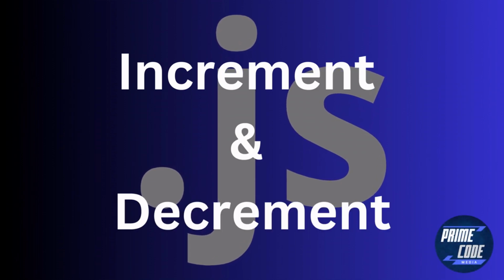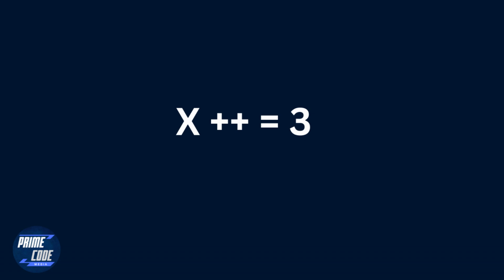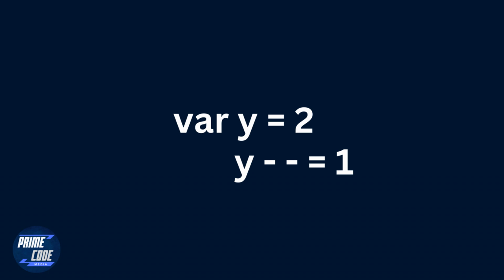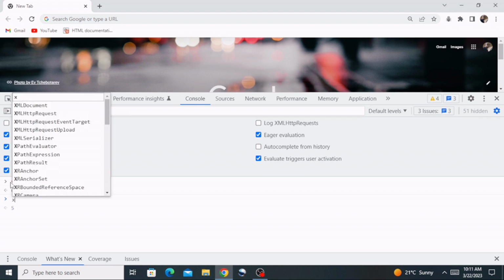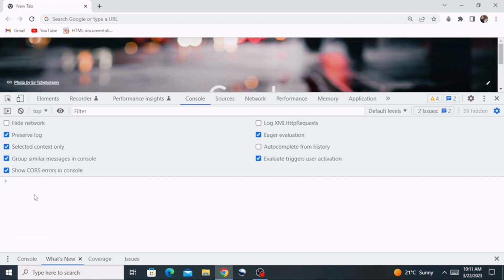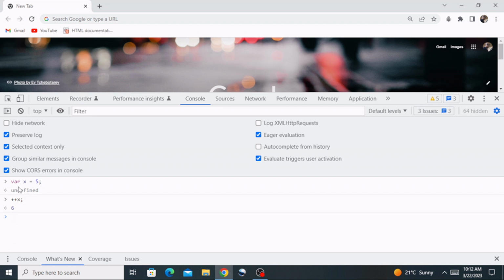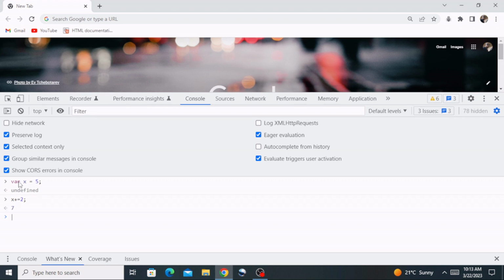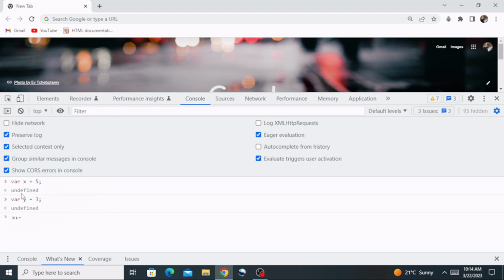JS Increment & Decrement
In this video you will learn about JavaScript Increment and Decrement Operators. The Increment and Decrement operators add one (+1) or subtract one (-1), respectively, to their operand, and then return a value.